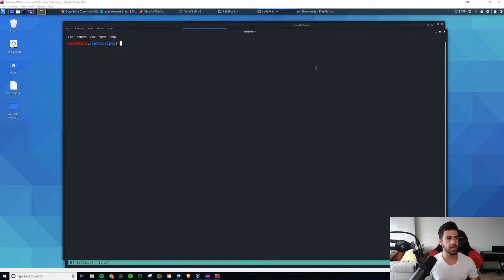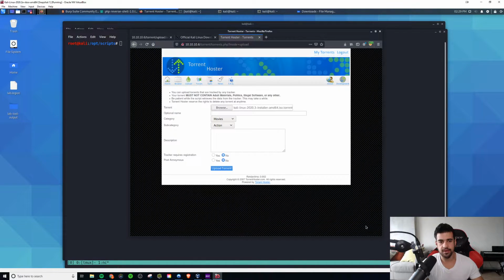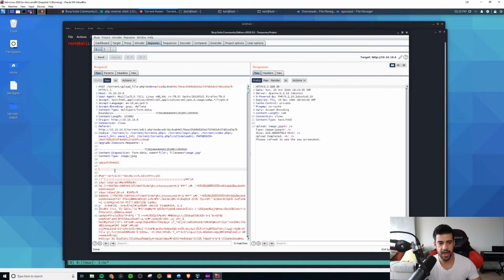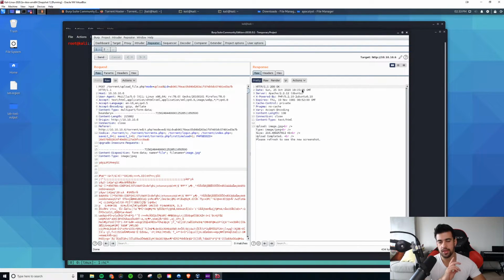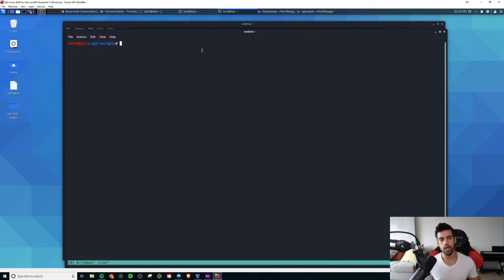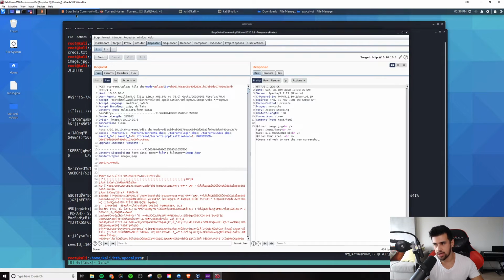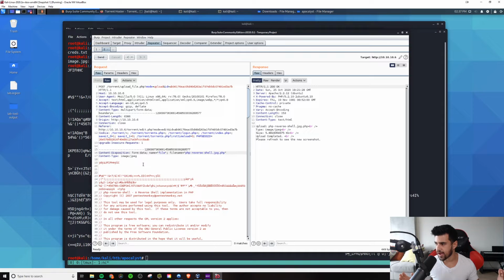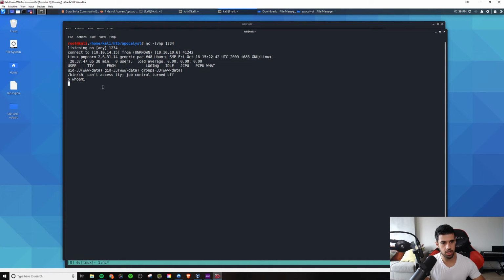Exploiting This Vulnerability is Essential For Success on OSCP